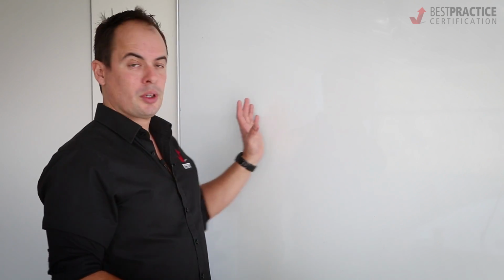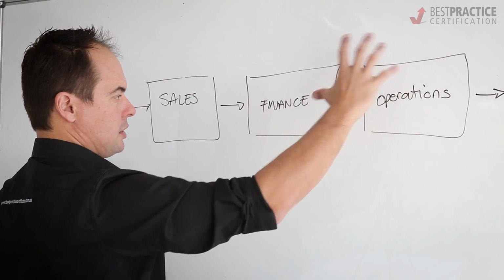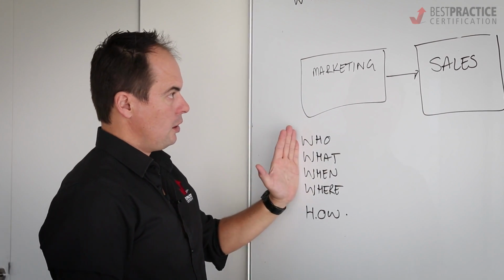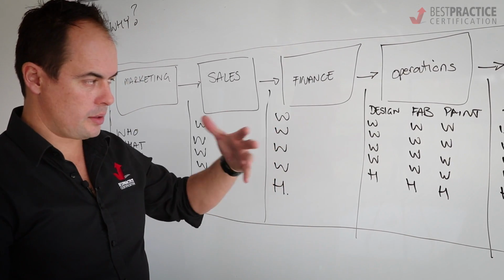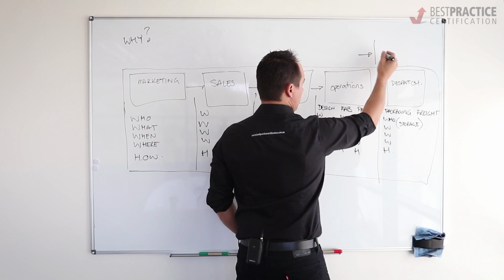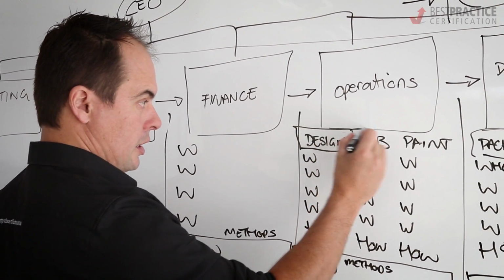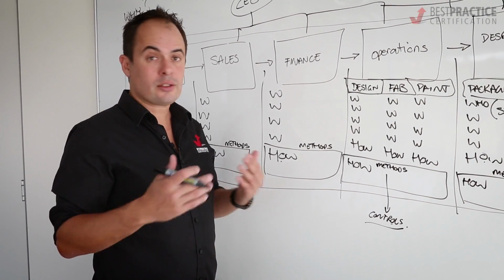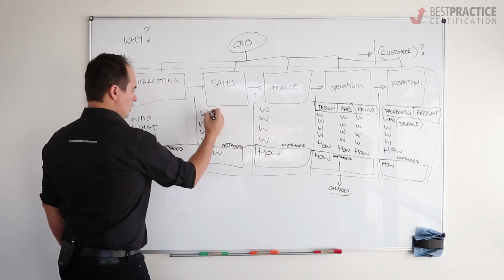Process Flowchart Tutorial - HOW TO CREATE A GENERIC PROCESS FLOWCHART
How to implement ISO 9001 version 2015 quality management system Process Flow Charts. What is a process flow? How does it work? How does it relate to ISO 9001?

This is a MUST WATCH tutorial.

Go and dive into our amazing ISO 9001:2015 Gap Analysis Checklist Course that we have available as the perfect introduction and implementation tool to accompany your management system